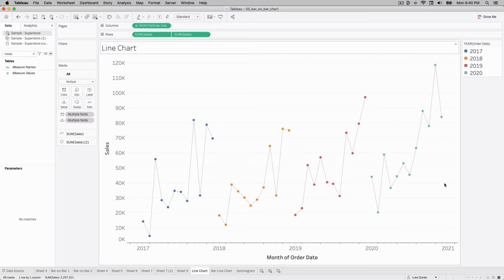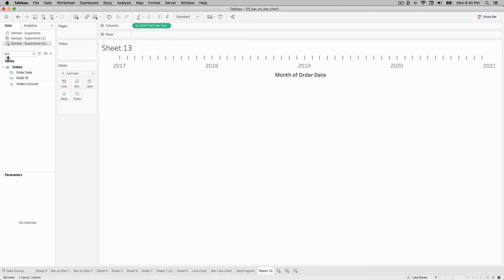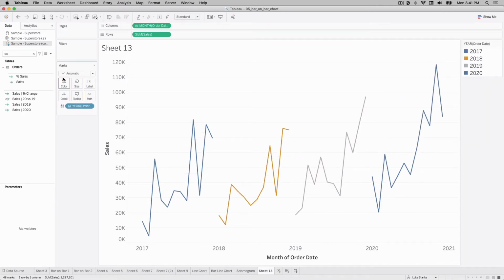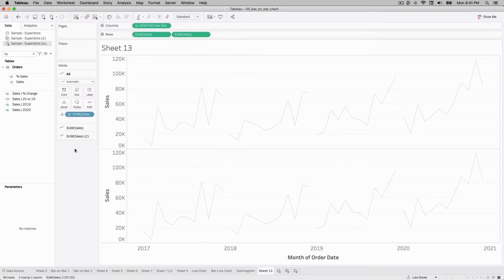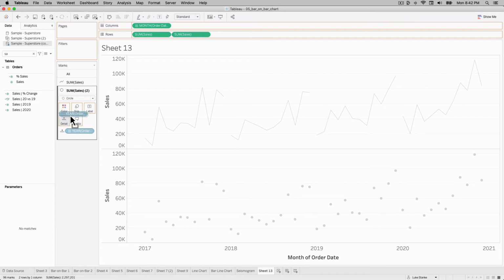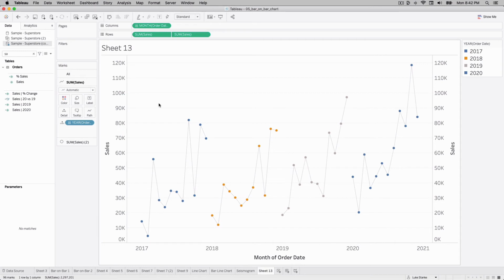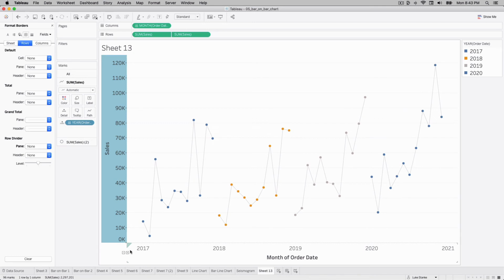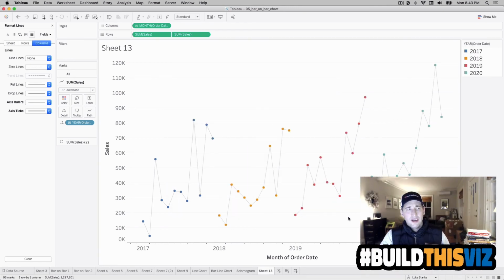Line Charts | Build This Viz | Tableau Tutorial with Data Coach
Learn how to easily make Line Charts in Tableau Desktop with Tableau Zen Master, Luke Stanke.

Line Charts are a simple yet excellent way to improve your Tableau dashboard design and data visualizations.

0:00 - Introduction
0:18 - Example
0:37 - How to Build a Line Chart with Dots
2:40 - Format your Line Chart
3:35 - Wrap-up